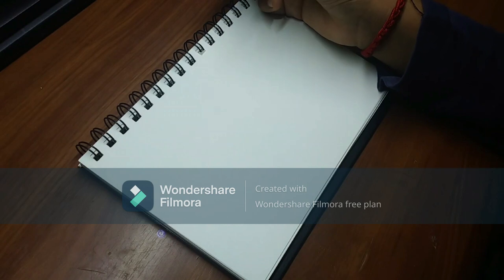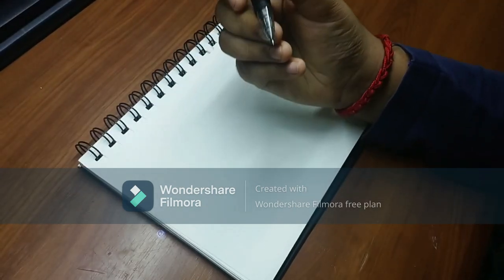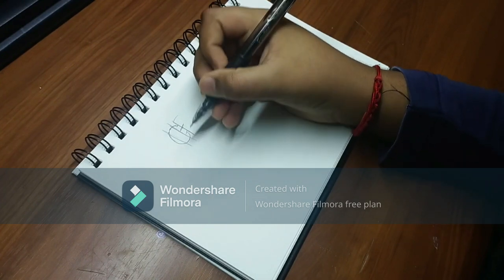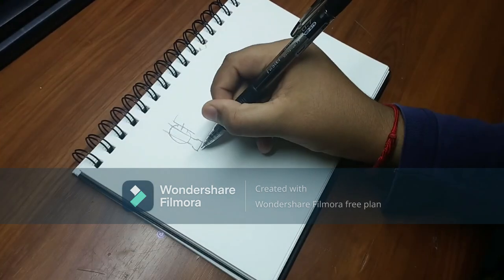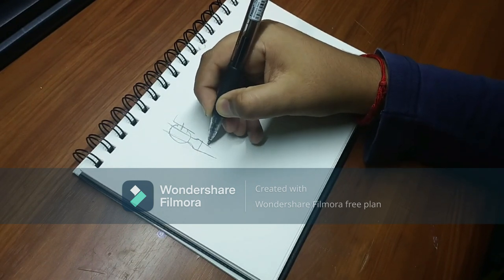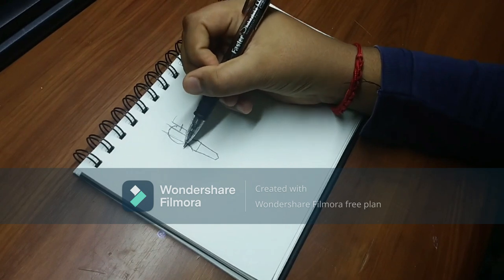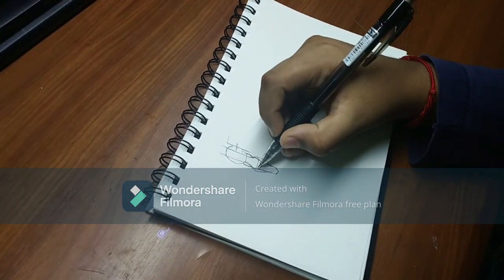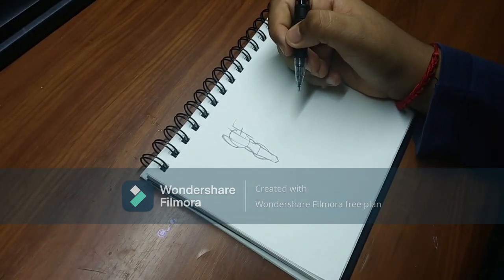DRAWING ARM TUTORIAL FOR BEGINNERS